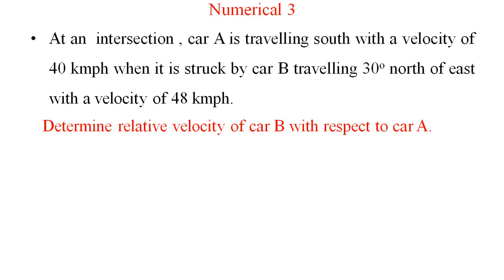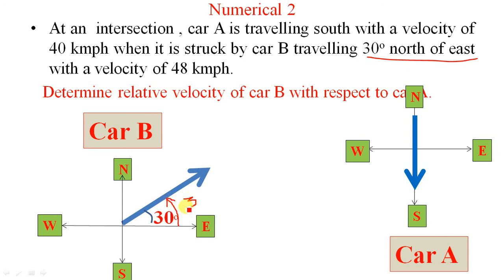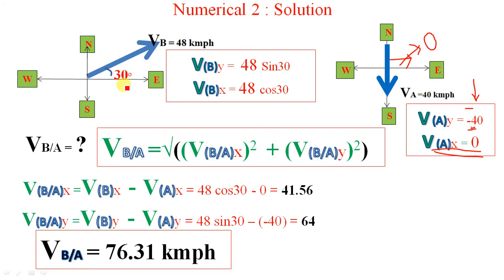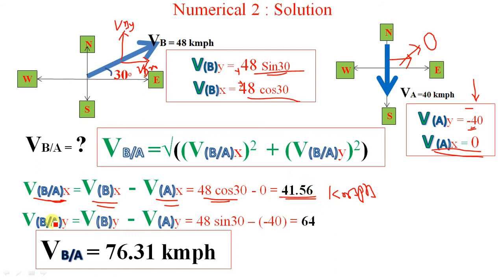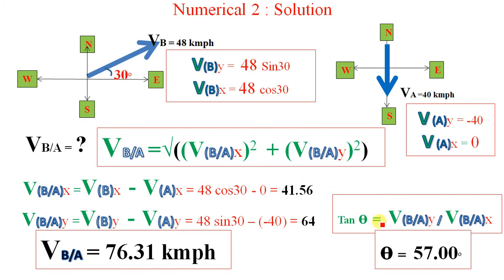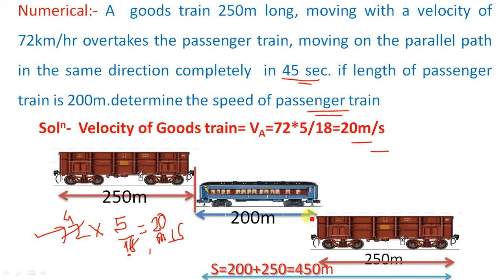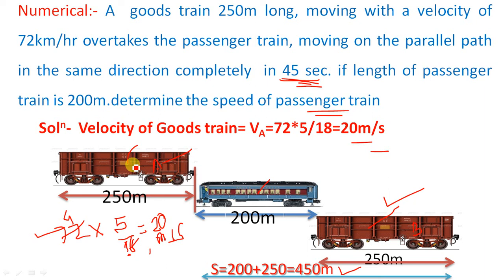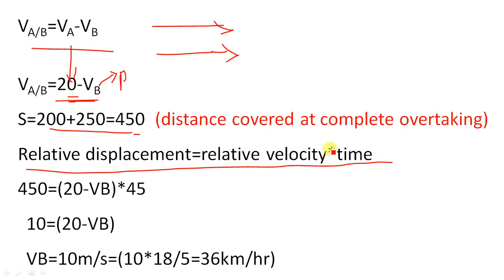5 5 3 Numericals of relative motion